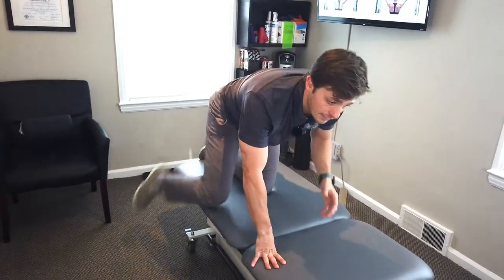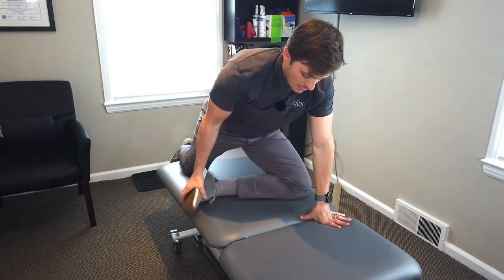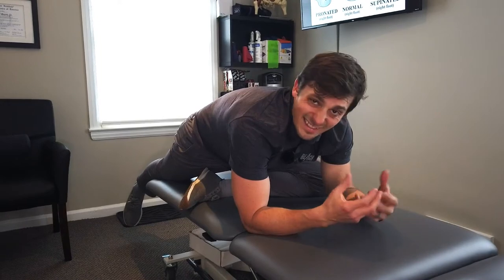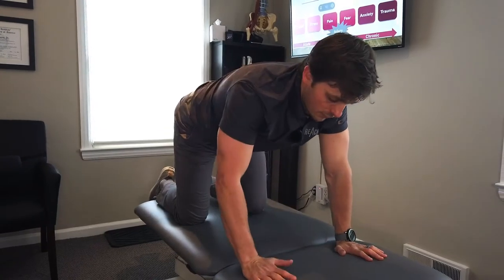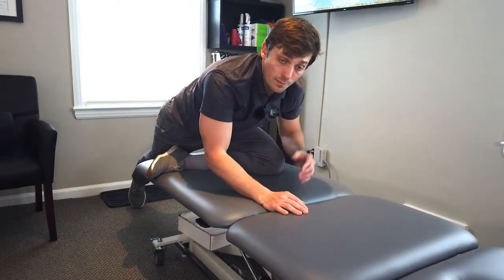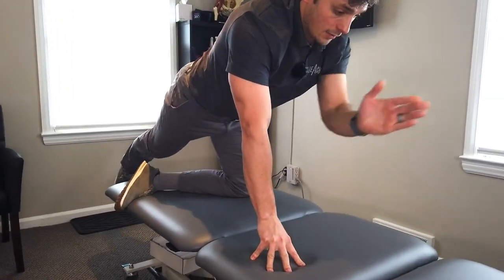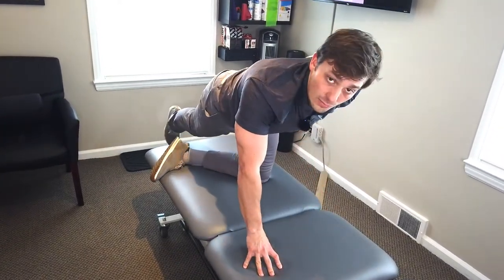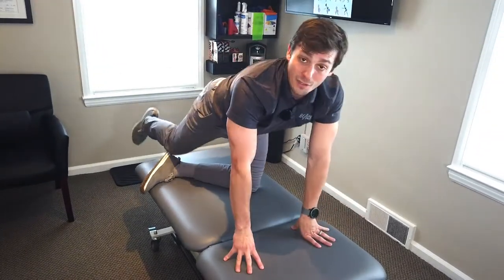Here's Why Stretching Your Hip DOESN'T WORK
Do you keep stretching your hamstrings or piriformis (pigeon stretch), trying to lengthen the muscles for dear life and to no avail?!

Quit wasting your time.

When you stretch, the mobility you gain is a sense of less tension, not elongating the muscle like silly putty. And you haven't learned how to control the new mobility, so it quickly reverts back to how it was.

When you turn a stretch into an active exercise you learn how to control the motion. So you own it. This is hip STABILITY! With some work, you can see and feels those gains stick, which translates into athletic endeavors.

00:00 -- Intro
01:00 -- Don't stretch your hip, do this
01:30 -- How to do the "Power Pigeon" Exercise
03:38 -- Recap: the problem, solution, result, and why you should care